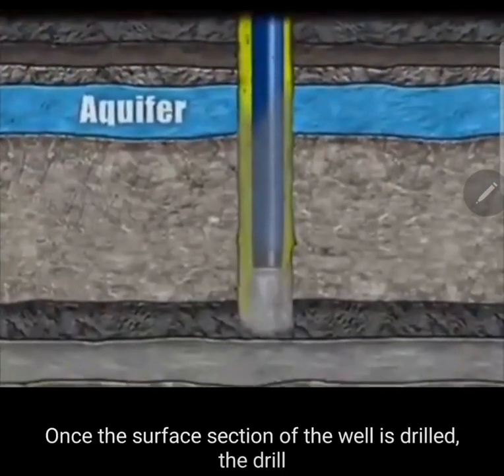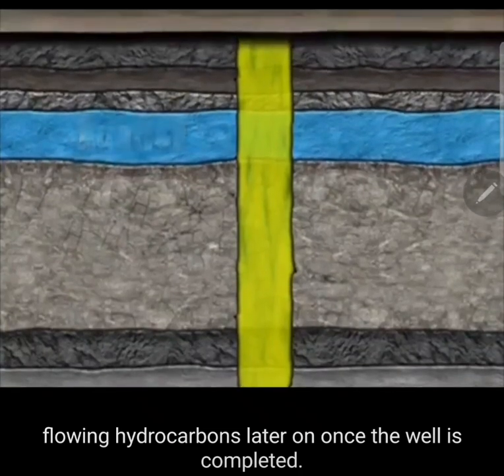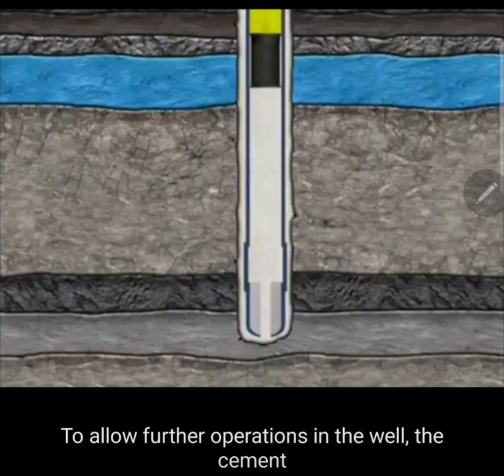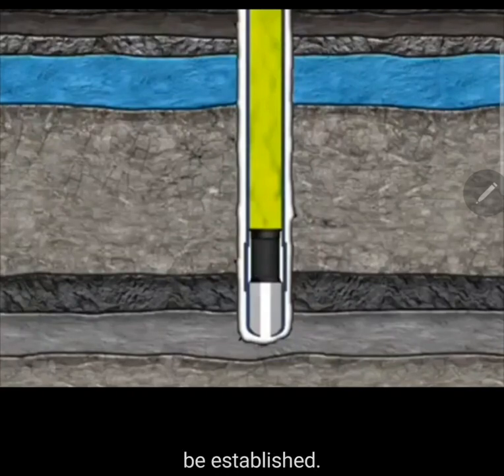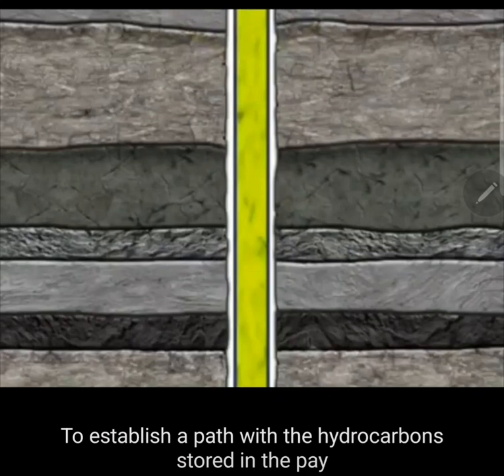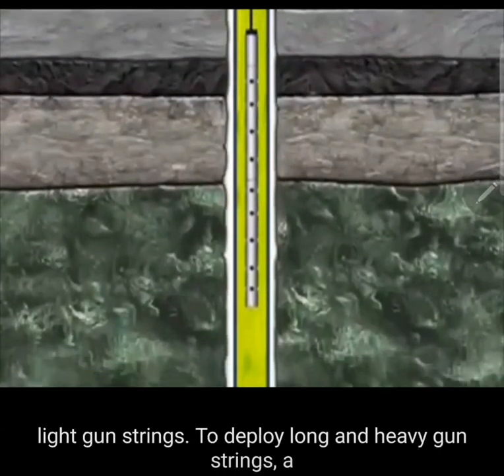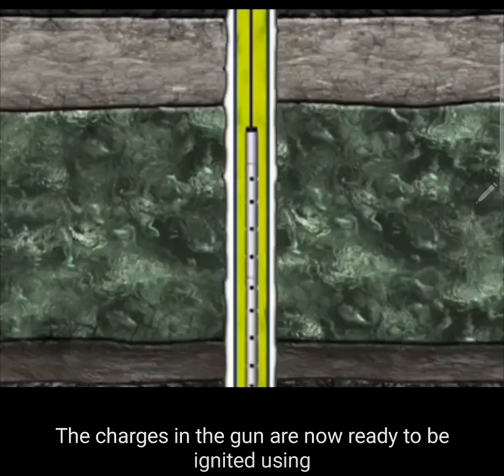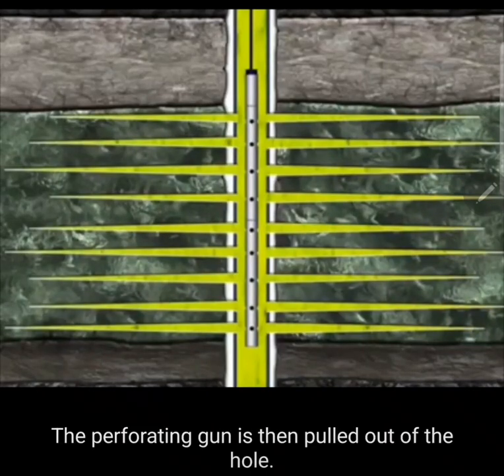Process of completing oil well | Petroleum Drilling